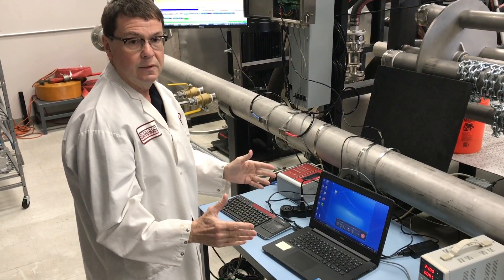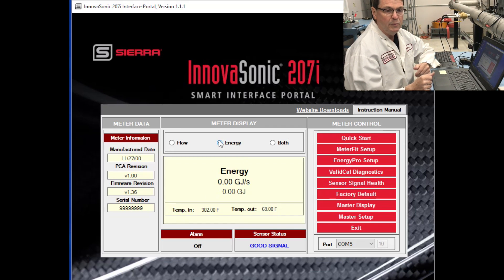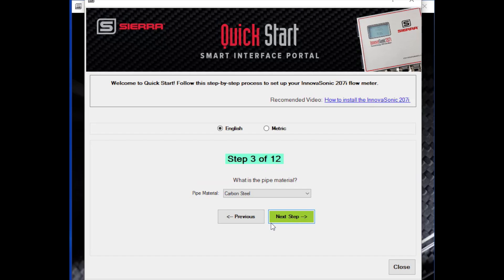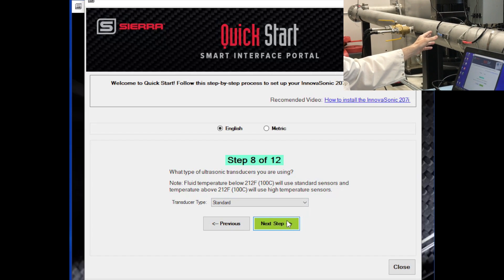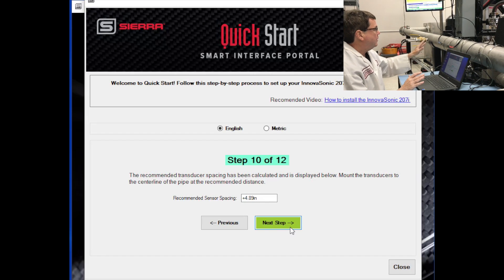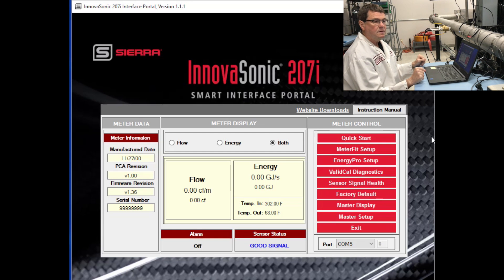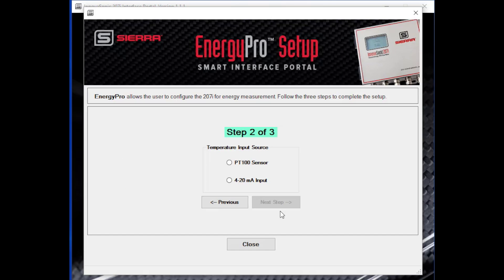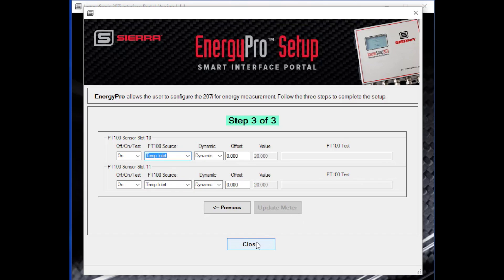Making Installation Easier with InnovaSonic 207i’s Quick Start App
Learn how to use the Smart Interface Portal (SIP) Quick Start app to make setting up the InnovaSonic 207i a breeze.

Scott Rouse, Product Line Director at Sierra, shows us how to set up the InnovaSonic 207i to measure flow in 12 steps. Scott also demonstrates how to set up energy measurement using the EnergyPro app.

Both apps are a part of Sierra's InnovaSonic 207i Smart Interface Portal (SIP) software. To use the Smart Interface Portal (SIP) for commissioning and set up, download the software

[Video Summary]

Our Smart Interface Program software apps are a suite of applications that we've developed that make setting up and programming and then reviewing the data for the 207i a real breeze.

One of the key issues with an ultrasonic meter is setup, the basic setup of the unit. We've got an application called Quick Start where we can set this meter up very quickly. Select the Quick Start button, set whether you're using English units or Metric units and then follow these steps:

1. Set up the pipe outer diameter. You need to know what the pipe outer diameter is, you enter that number, proceed to the next step.

2. What is the wall thickness? You can look up the wall thickness if you know the pipe schedule. You could measure the wall thickness if you have a thickness gauge. Enter the pipe wall thickness, proceed to the next step.

3. What is the pipe material? There's a drop-down menu with various materials that a pipe can be made of.

4. Does the pipe have a liner? Some pipes have a liner on the inside to cut down on rust and things like that.

5. What's inside the pipe, what are you measuring? Usually, that might be water but there are a lot of other fluids in the pull-down menu that you can look at. Kerosene, oil, peanut oil, lots of different options. Select the fluid that you want to measure and proceed to the next step.

6. What is the temperature of the fluid inside the pipe? Now, the meter can actually measure that if you have the optional temperature inputs or you can tell the meter what the temperature is at this point. Enter that.

7. Identify whether you're using a standard temperature version or a high-temperature version. The standard versions are available in clamp-on and insertion, the high-temperature version, we have clamp-on versions of that. For example, I have the clamp-on transducers here clamped onto the pipe. I have a set of insertion transducers as well, that I can insert through the pipe wall into the fluid itself.

8. What transducer mounting configuration are you using? There are various methods to mount the transducers on the pipe. What I have here is a V-mount. But there are other ways to do that. If you want to learn more about what those types of mounting methods are, you can click on the learn more button and it will tell you various mounting methodologies that you can use.

9. In this next step, the meter will consider all the information that we've just inputted and tell you how far apart to space the transducers. In this case, the recommended sensor spacing is 4.89 inches.

10. Now take a ruler and measure from the face of one transducer to the face of the other and approximately make that measurement as close as you can to measurement given in the last step.

11. The meter is going to evaluate transducer spacing and it is going to actually show us what the signal looks like and make some determinations about the strength of the signal. What we want to do to get a healthy signal is to take the beginning of this pulse, put this arrival marker as we call it, this up and down arrow here, between these two goal posts. So these are the goal posts, this is the arrival marker that marks the beginning of the pulse and for optimal performance that needs to be in between these two goal post markers. If you need to make some adjustments, leave one sensor fixed, move the other sensor towards or away until you get the arrival marker in between the goal posts.

12. Finally, verify your signal strength. It will look at your signal quality or TOM over TOS and you're ready to start taking measurements.

We used Quick Start to set the meter up to measure flow. Now were going to do the same thing with energy. If you're making an energy measurement, you can use the EnergyPro setup.